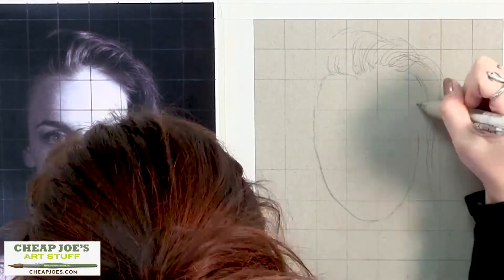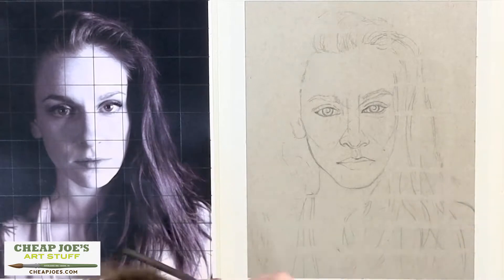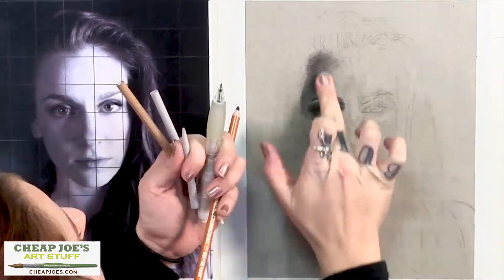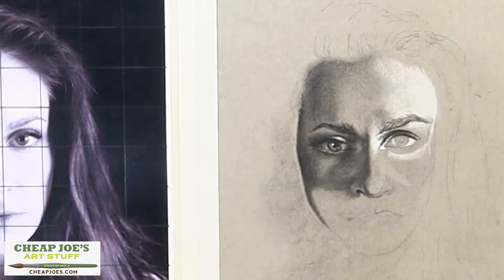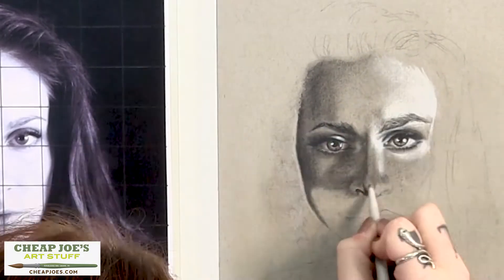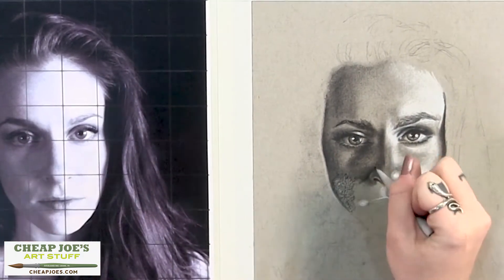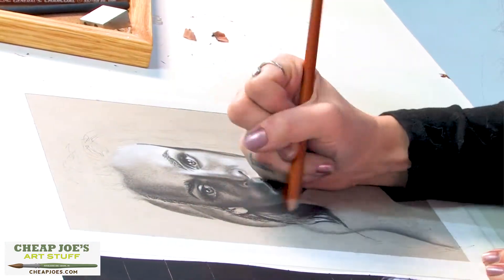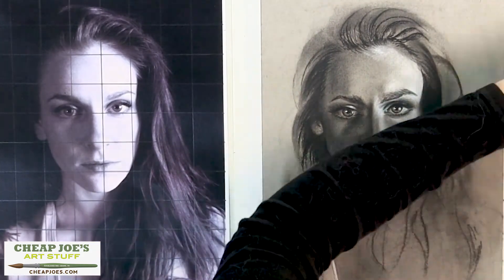Emily Ferrell - Charcoal Self Portrait Timelapse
Cheap Joe's is excited to introduce you to Emily Ferrell. Emily is wonderfully talented and identifies herself as a portrait and street artist. She resides in Boone, N.C. (also the home of Cheap Joe's)
In this video Emily works in charcoal drawing a self portrait.